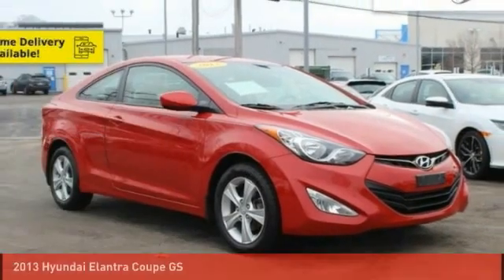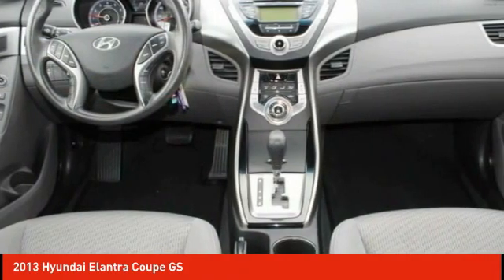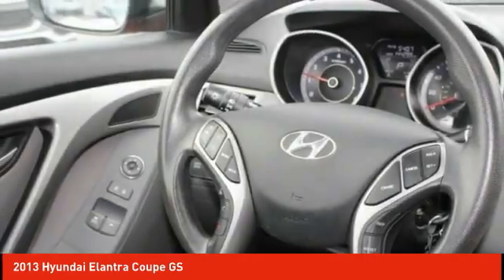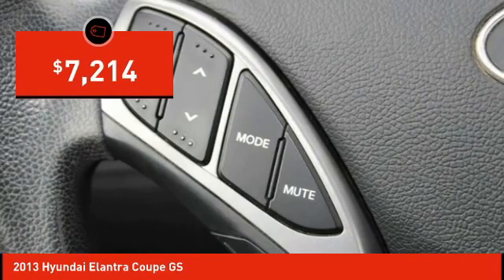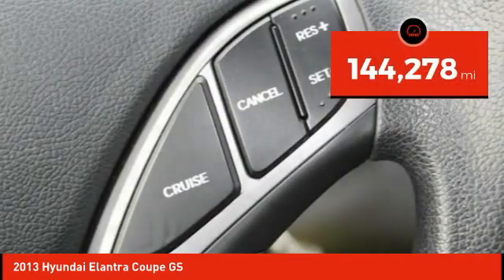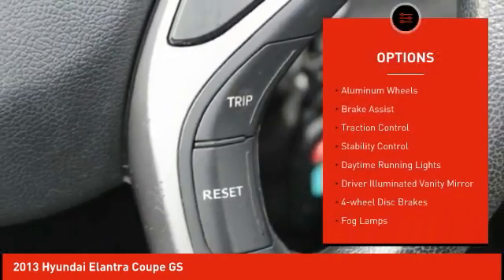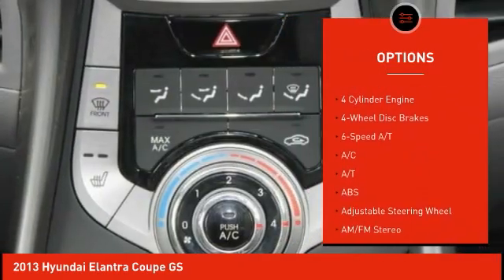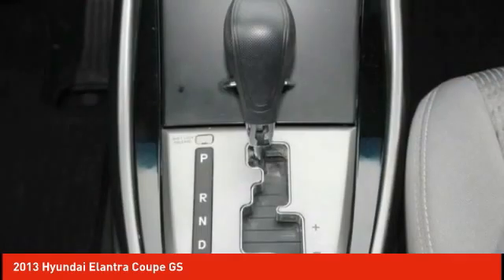2013 Hyundai Elantra Coupe Schlossmann Honda City Inventory 00272A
2013 Hyundai Elantra Coupe GS

3450 South 108th St.